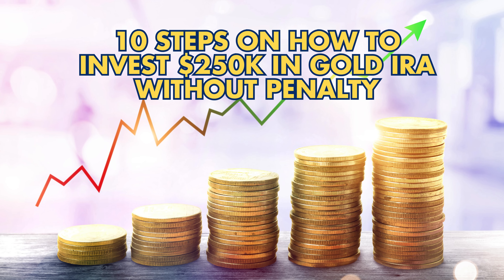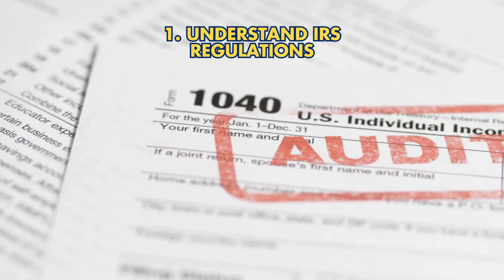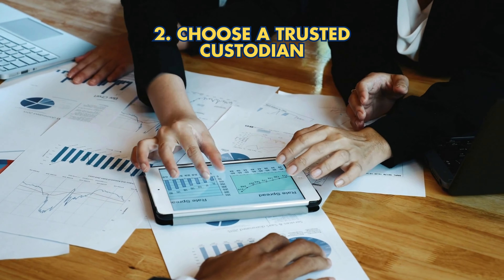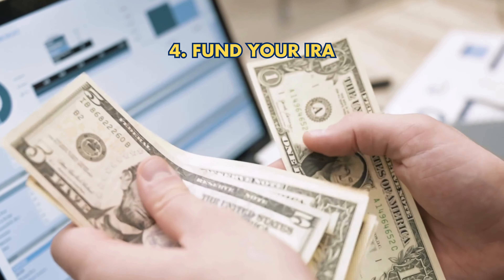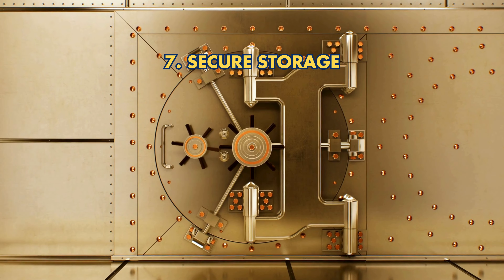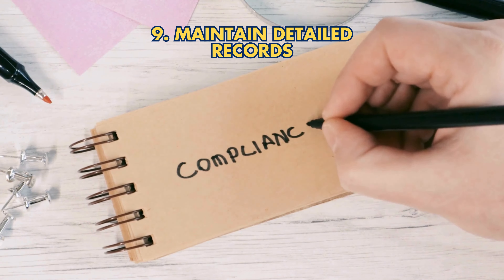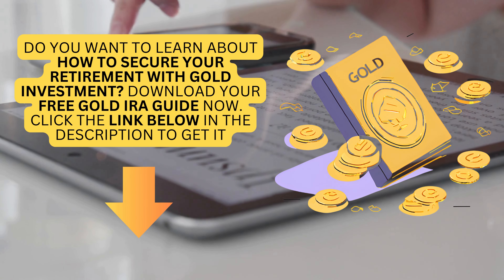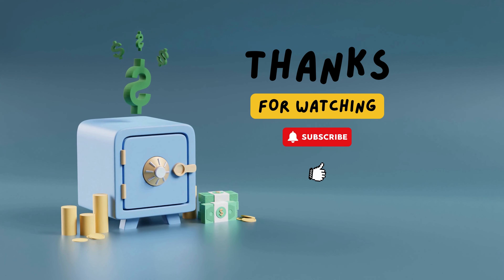10 Steps on How to Invest $250k in Gold IRA Without Penalty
Investing $250k in a gold IRA can be a smart move to diversify your portfolio and protect your retirement savings. In this video, we'll walk you through 10 simple steps to set up a gold IRA and make the most of this investment opportunity without incurring any penalties.

Learn about the benefits of holding physical gold, how to choose a reputable custodian, and the key regulations to follow. Whether you're new to precious metals investing or looking to expand your retirement plan, this video has the insights you need to invest $250k in a gold IRA the right way.